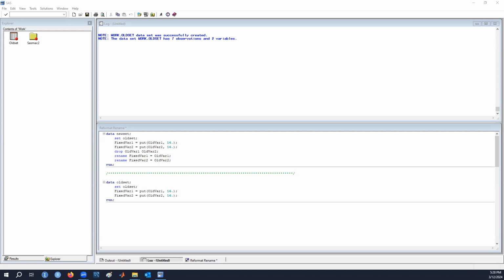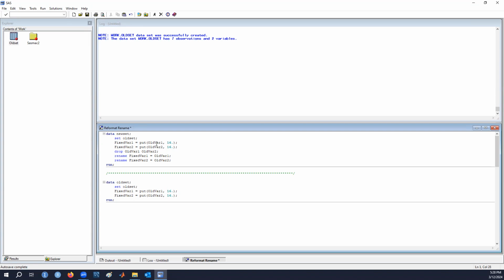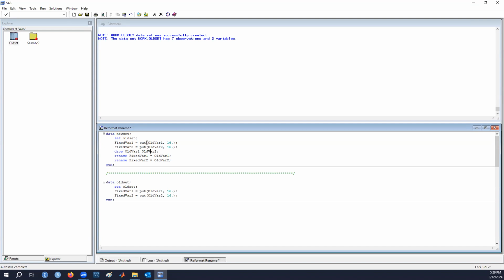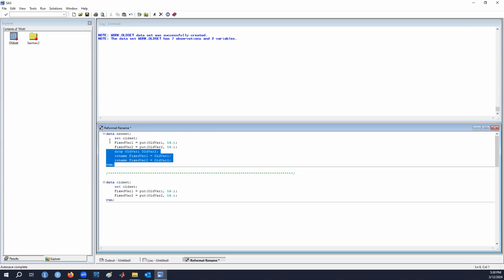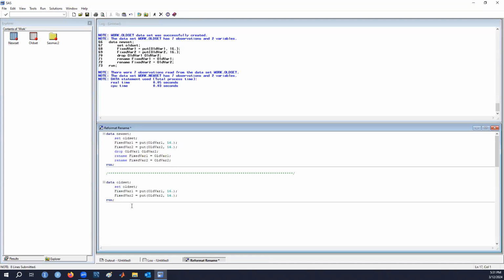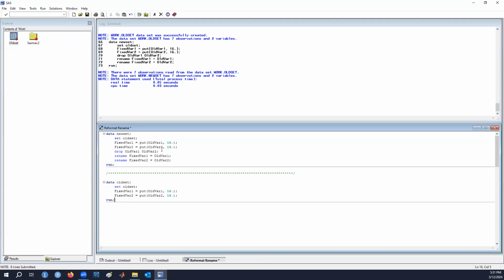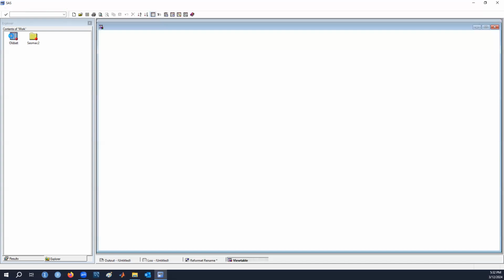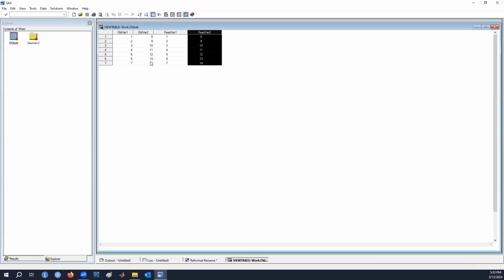How to Change SAS Numeric Type Variables to Character Type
Example Code From Video:

data newset;
 set oldset;
 FixedVar1 = put(OldVar1, 16.);
 FixedVar2 = put(OldVar2, 16.);
 drop OldVar1 OldVar2;
 rename FixedVar1 = OldVar1;
 rename FixedVar2 = OldVar2;
run;

data oldset;
 set oldset;
 FixedVar1 = put(OldVar1, 16.);
 FixedVar2 = put(OldVar2, 16.);
run;